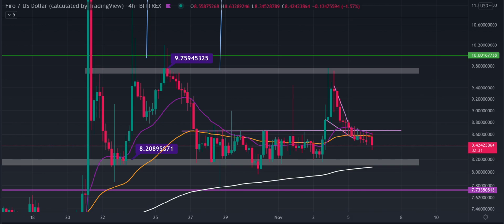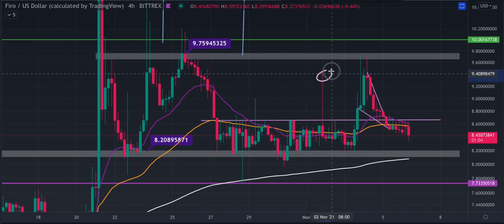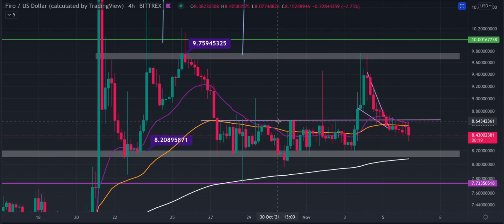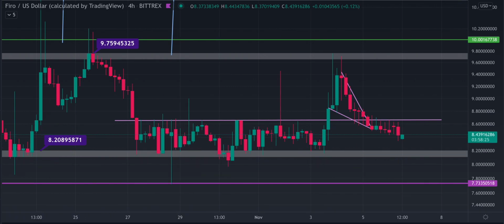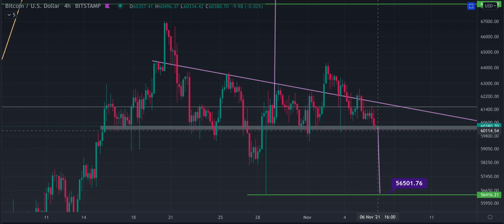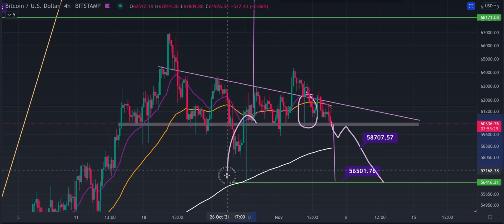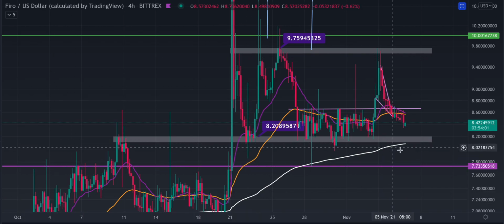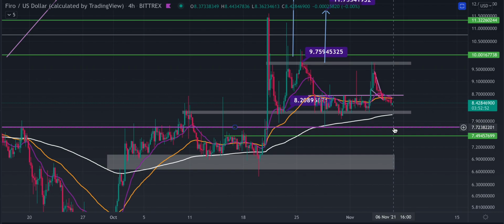TODAYS FIRO UPDATE - ITS ALL ON BITCOIN! BULLISH BREAKOUT AND BEARISH BREAKDOWN TARGETS